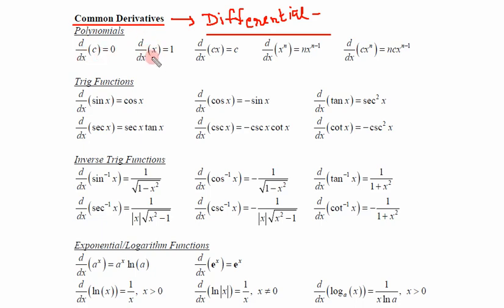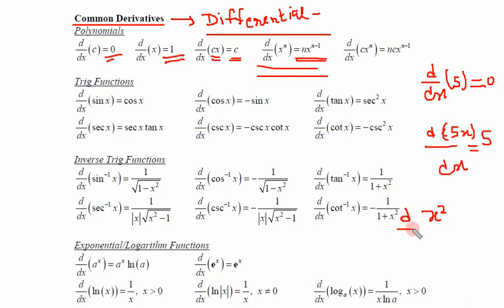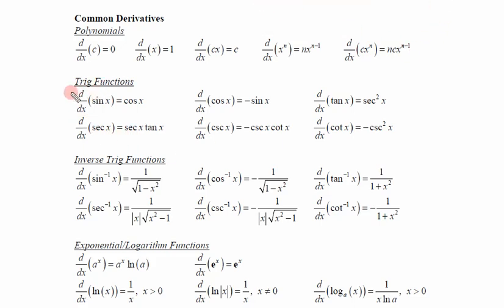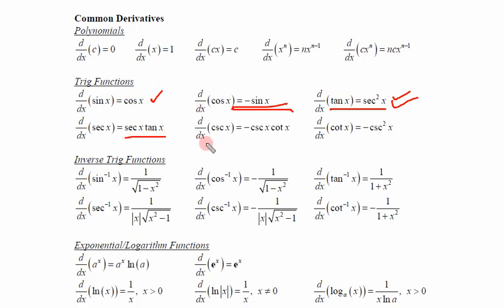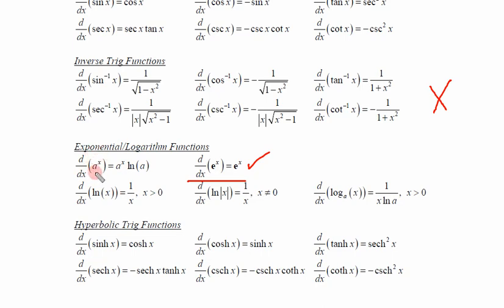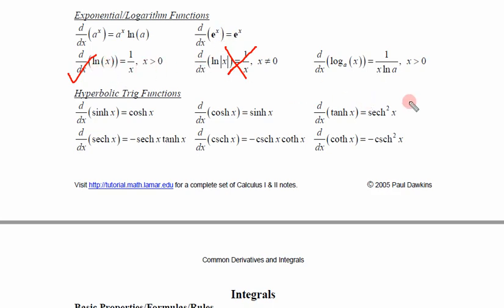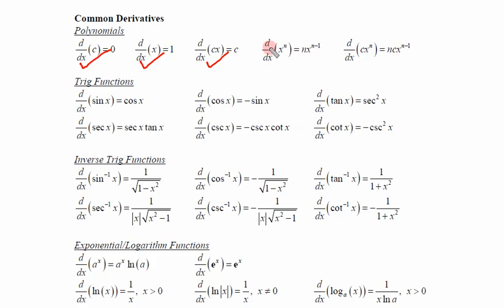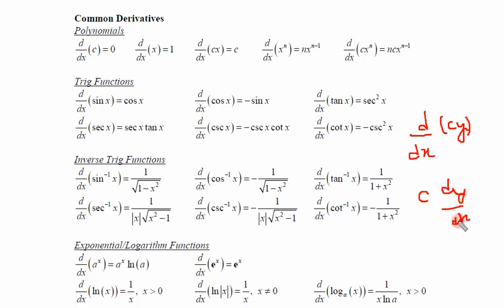Class 11th, Subject Physics, Chapter 1, Day 1, Video 6